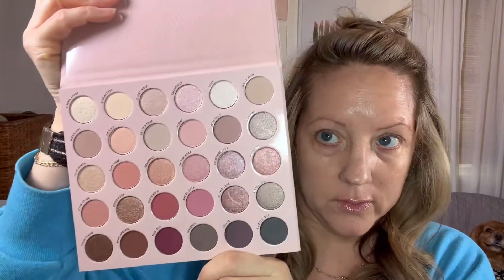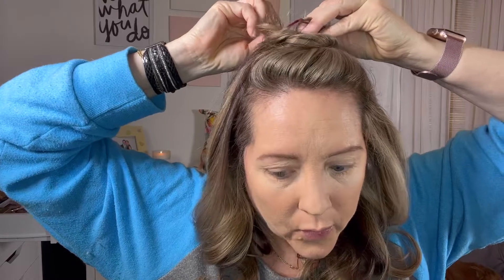Post Surgery GRWM New Makeup| Finally Feeling Myself!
Yeah it's Day 13 post-surgery and I FINALLY feeling 80% myself. This surgery has derailed me a little bit lol. So putting makeup on and having a chat is exactly what I needed. If you have been following me on my surgery VLOG thank you! I won't be sharing for another 3 mo's or so to give my body more time to heal and I can share more post surgery pics.  But in the meantime I'll be back on my skincare/makeup reviews and tips very soon! If you are someone that likes makeup first impression videos then keep on watching. TIA:

Makeup used:
Volumizing Brow Fillr by Babe Lash-Taupe.                                             $25

Stay Naked Weightless Liquid Foundation by Urban Decay-40WO.    $40

Shape Tape Ultra Creamy Concealer by Tarte-Light Medium Sand    $30

Doll 10 T.C.E. Luminous 5-piece Collection with Bag.                          $65

Gloss Bomb Universal Lip Luminizer. by Fenty                                      $20

Warmth All Over Face Color Bronzer by Bare Minerals.                       $23